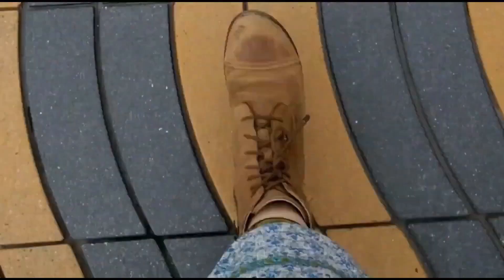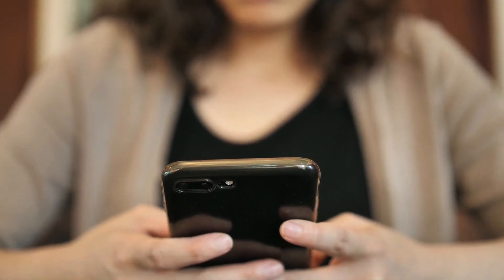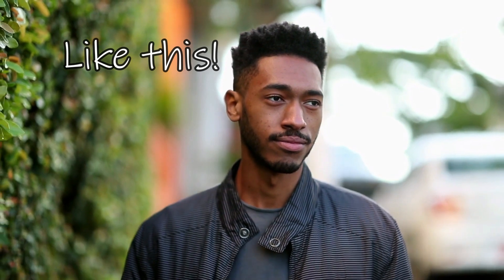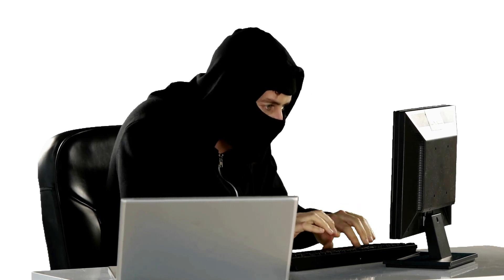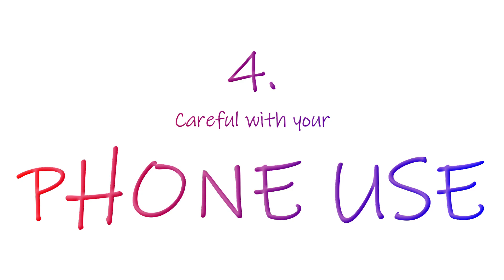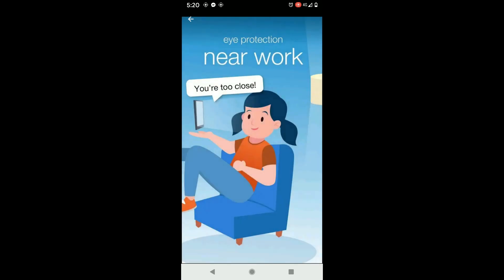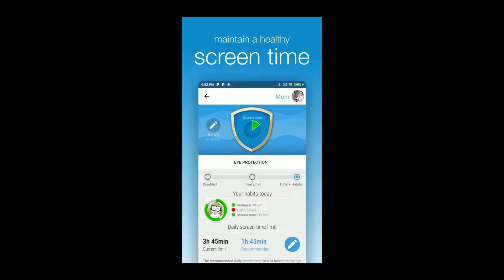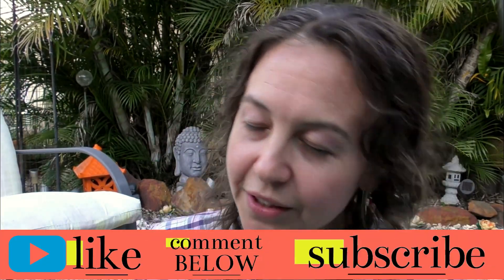GOOD CLOSE UP HABITS FOR EYESIGHT | Improve your vision naturally | EndMyopia Student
Good close up habits for eyesight! We talk a lot in EndMyopia about the importance of getting off screens and getting some distance vision in regularly. But what about when you have to do close up work? Reading, being on the computer, doing things on your smart phone or iPad. What then? Do we just right that time off as bad eyesight time and not worry too much? Not at all! Good close up habits can be a very helpful part of restoring good eyesight, and you certainly want to be careful that you are using your close up time well, for the benefit of your eyes. In this video I will give you my best tips for good close up habits for your natural vision improvement journey.

LINKS:

If you want to know more about EndMyopia, here are some great links to look at (well, don't just look at them. Clicking them will be more interesting):

🤓 A little about my eyesight: 🤓
I have had glasses for astigmatism since I was 7 years old, but I only needed them for specific circumstances, like reading blackboards or night driving (not when I was 7, obviously).
At the age of 22 I landed an office job, and with my lovely new money I bought a smart phone. 6 months later, I had myopia (also known as short sightedness or near sightedness) and had to wear glasses full-time.
My prescription has been going up since then, and I have been freaking out as I sit back and watch my eyesight deteriorate, feeling helpless and scared.
I was up to -3 in my left eye, and -2.5 in my right eye when I discovered Jake Steiner and the EndMyopia method.

I am still only a few months in, but already I am seeing at  almost -2.00 in my left eye -1.75 in my right eye. Small changes, but any improvement is amazing when my eyes have only been deteriorating for the last 10 years.

I am loving knowing more about eyesight and how eyes function. It's fascinating, and learning so much feels empowering. I love that I no longer feel helpless about my vision. I have also quit my smartphone so I could get over my screen addiction. I even bought a Nokia to get me out of temptation's way! Since doing this, I have been making progress with my vision, but also have regained so much of my life and time and perspective, so this vision journey is definitely having positive knock-on effects in my life as a whole.

👓 Using the reduced lens method, and need another pair of glasses?👓
Clearly are an online retailer, based in Australia - especially great for those of us based in Australia or NZ - and is available worldwide.

I use them for all my glasses in my EndMyopia journey, and they have been great.

☀ Audio:
Music: Stars Of Hope Across The Night by Amarià @amariamusique

☀ About me:
Just a girl, living in Australia, trying to find ways to live in harmony with this precious world, with other beings, with her body, with herself, and with the mystery that ties it all together.